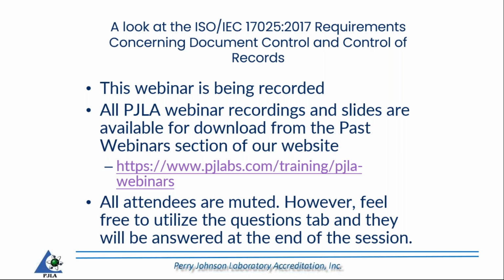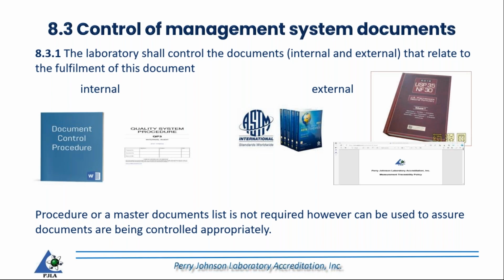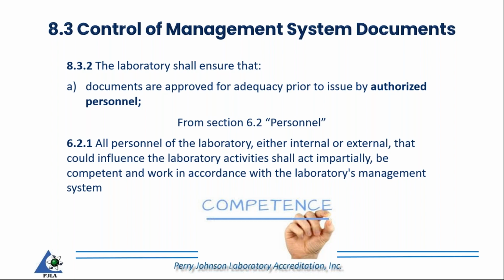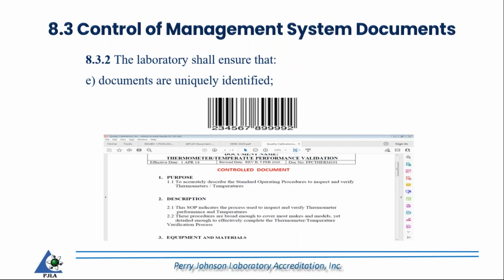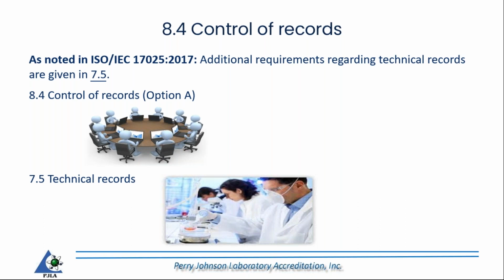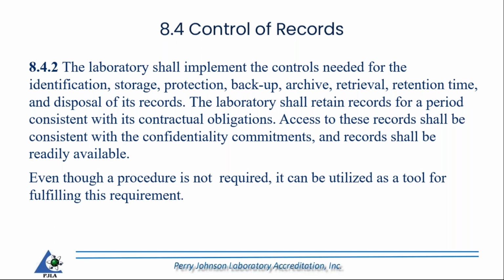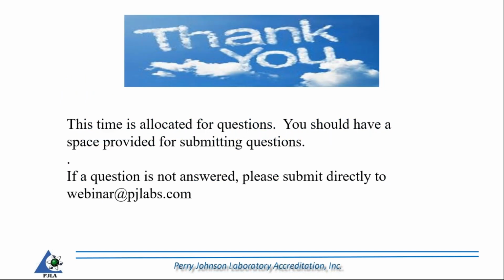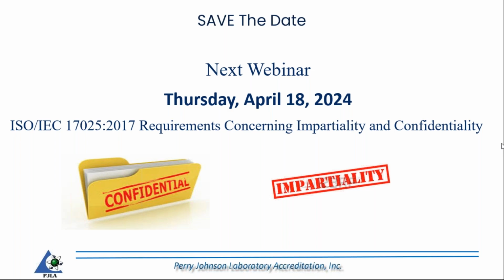A Look at the ISO/IEC 17025:2017 - Requirements Concerning Document Control and Control of Records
ISO/IEC 17025:2017 requires all laboratories to control all documents which include both internal and external documents. The realm of what is considered a document will be discussed. This webinar will look at these requirements and provide detail as to what they mean. Control of records are broken into technical and quality related records. The webinar will look at what constitutes a record and will go into the requirements specified in Sections 7.5 and 8.4 as presented in the 2017 Standard.

Presented by Michael Kramer, PJLA Calibration/Inspection Program Manager